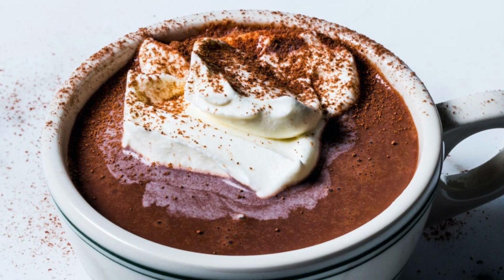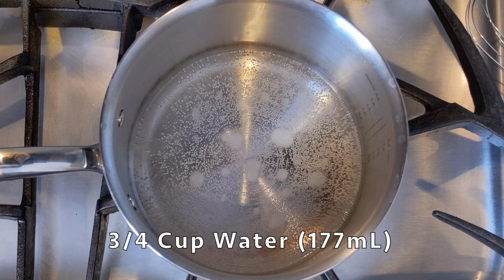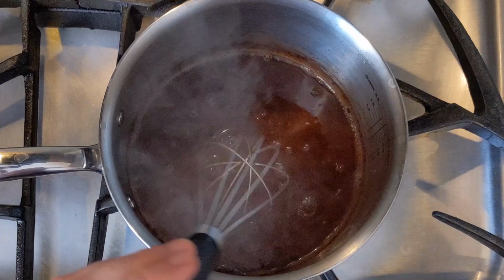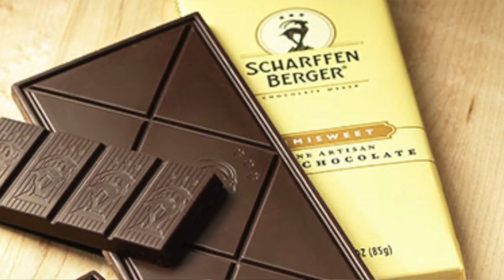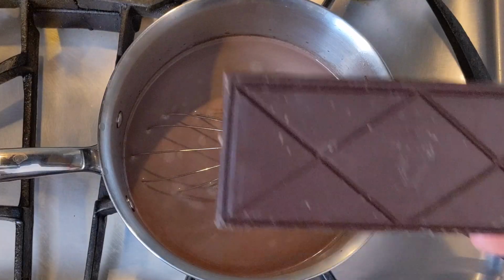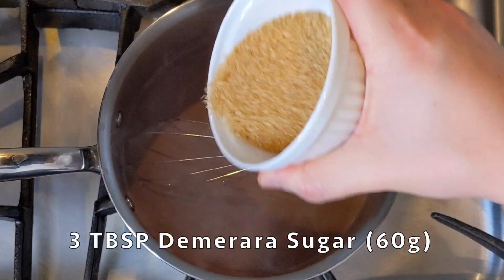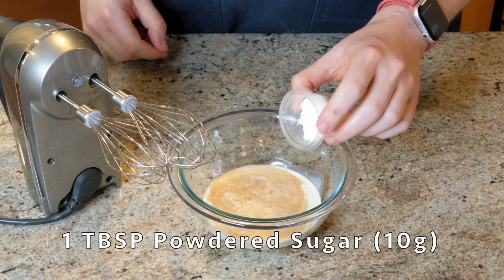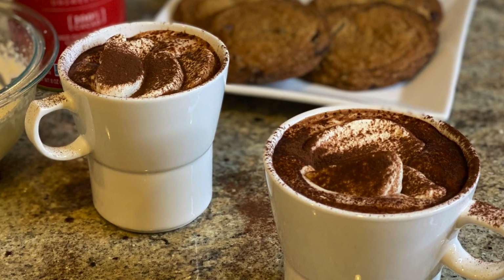Rick Martinez's BA's Best Hot Chocolate | Bon Appétit Recipe Test Review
Today I'm trying out Rick Martinez's recipe for BA's Best Hot Chocolate. Hot chocolate (or hot cocoa depending where you live) isn't necessarily a difficult recipe. That said, I was curious whether this $4 per cup hot chocolate was worth the money compared to instant hot cocoa mixes from the grocery store. So I invested $4 PER BAR of chocolate, plus found all the other ingredients to make Rick Martinez's hot chocolate on an especially chilly New York City Sunday. Hope you enjoy!

Ingredients:
3 tablespoons cocoa powder (preferably Dutch-processed), plus more for serving
3 cups whole milk
6 ounces semisweet chocolate (preferably Scharffen Berger), finely chopped
3 tablespoons demerara or granulated sugar
Lightly sweetened whipped cream (for serving)

I buy all my groceries through online delivery services. I recommend the below*

Kitchen products I use & love*
Cookware & Bakeware:
- Wilton Perfect Results Non-Stick 8" Square Pan
- Wilton Perfect Results Non-Stick 9" x 13 Pan
- Wilton Perfect Results Non-Stick Loaf Pan
- Wilton Perfect Results Non-Stick Muffin & Mini-Muffin
- Breville Stainless Steel 10-piece Pot & Pan Set
- Calphalon Contemporary 10" Non-Stick Pan
- Lodge 10" Cast Iron Skillet (pre-seasoned & ready to use)

Kitchen Tools*
- Silicon Bowl Cover 6-pack Set
- Norpro 4 TBSP Large Cookie Scoop
- 8-quart stainless bowl
- Taylor Oven Thermometer
- Compostable Bags
- Cuisinart Box Grater
- Rubbermaid Food Storage 18-piece set
- OXO Salad Chopper & Bowl
- OXO Silicone Cookie Spatula, 2-pack
- OXO Pastry Dough Cutter / Blender
- OXO 3-piece Silicone Spatula (safe to 600°F)
- OXO Large Silicone Spatula
- OXO Medium Cookie Scoop
- Mandoline Slicer
- Stay-bowl-izer non-slip bowl holder
- Prepworks Magnetic Measuring Spoon Set

Small Appliances*
- Breville Hand Mixer
- Breville Compact Toaster Oven
- Breville Super-Blender
- Breville Grind Control Coffee Maker
- Breville Scraper Mixer Pro
- Mueller Coffee & Spice Grinder

Cookbooks I LOVE:
- Claire Saffitz, Dessert Person
- Carla Lalli Music, Where Cooking Begins
- Every Day is Saturday: Recipes + Strategies for Easy Cooking, Every Day of the Week